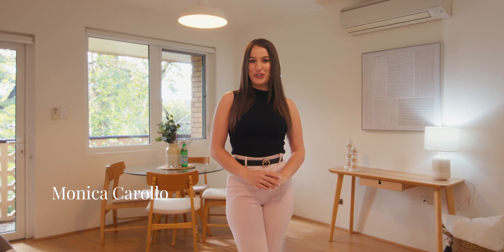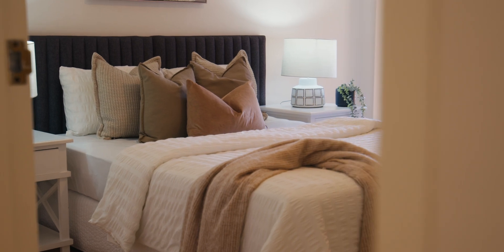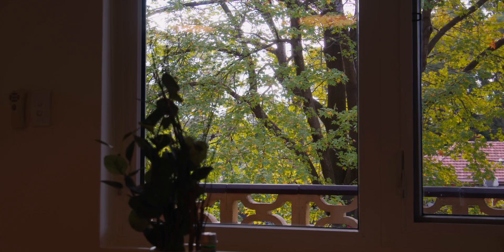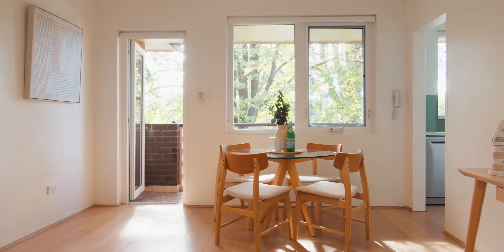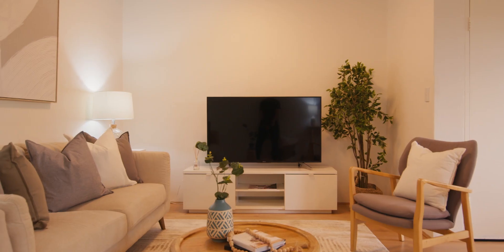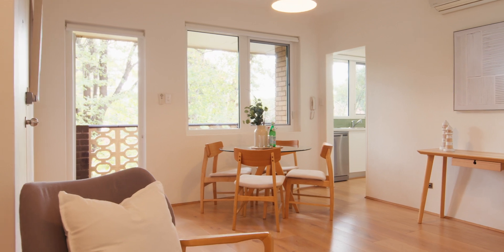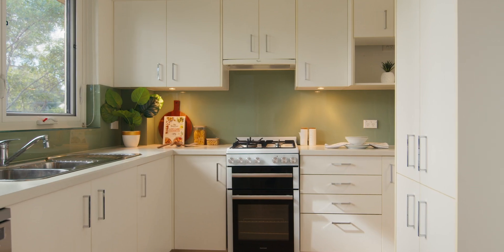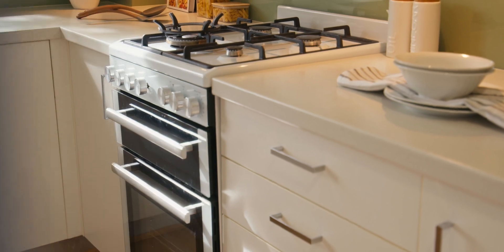7/500 Mowbray Road, Lane Cove